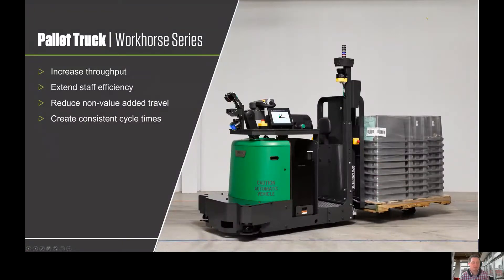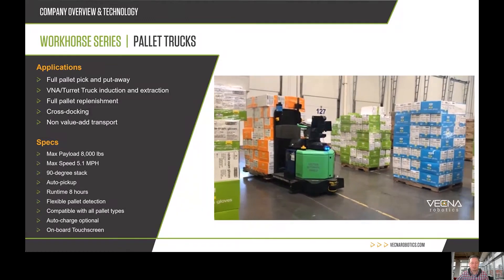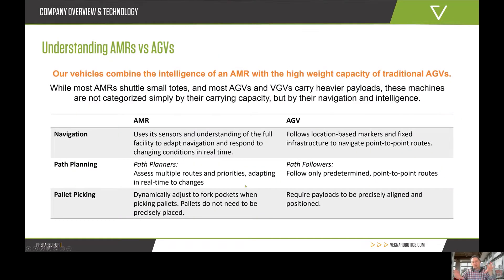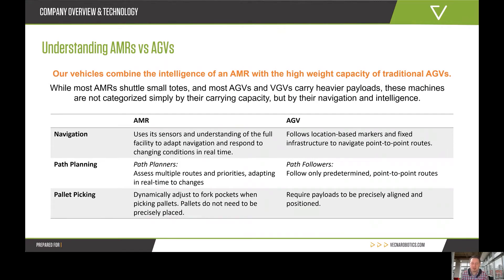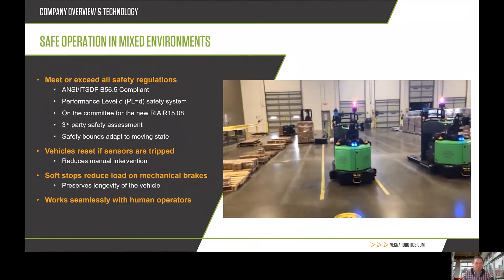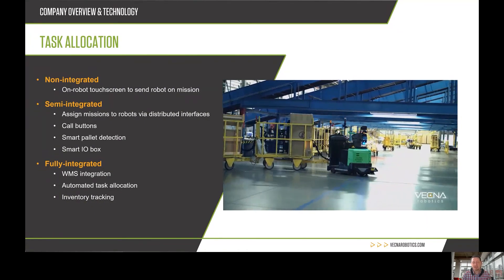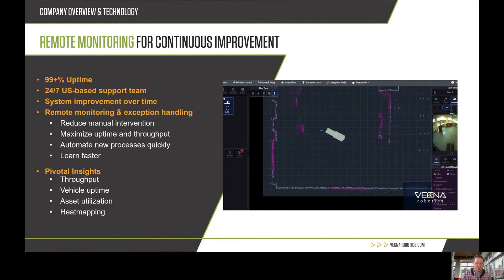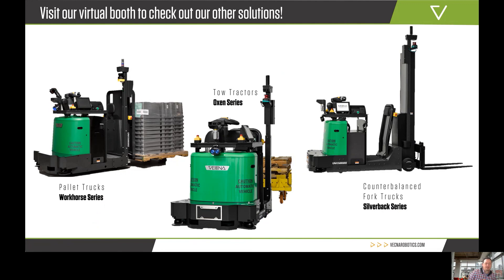Vecna Robotics' Autonomous Pallet Truck ProMatDX Demo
The Autonomous Pallet Truck is a safe, intelligent and integrated pallet-handling solution best suited for long distance hauls. This next-generation AMR is equipped with the most advanced navigation and path planning capabilities in the industry and works seamlessly alongside other materials handling vehicles and human workers improving productivity in dynamic industrial environments. Learn about the Autonomous Pallet Truck's applications and specifications, see the truck in action, and hear how others are using this AMR as part of their operations.